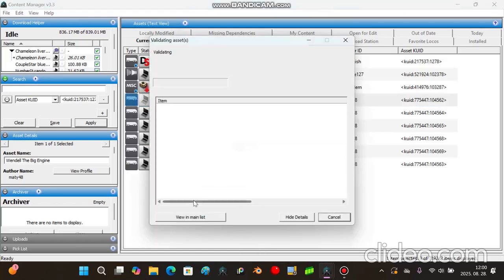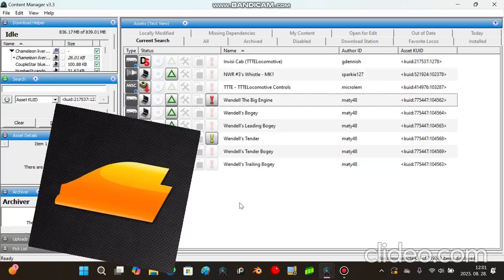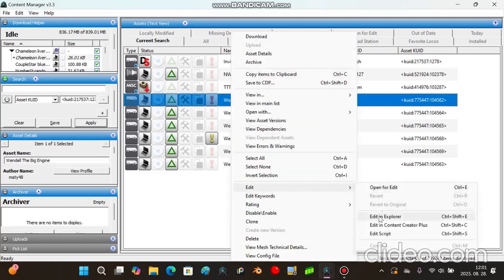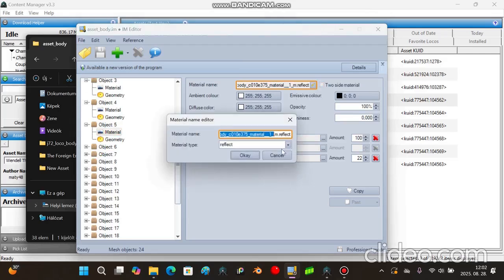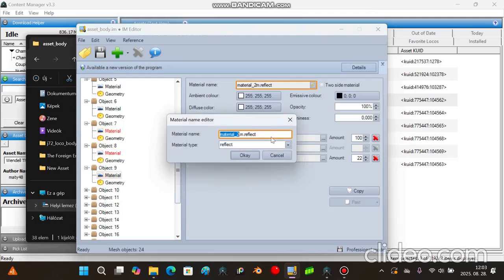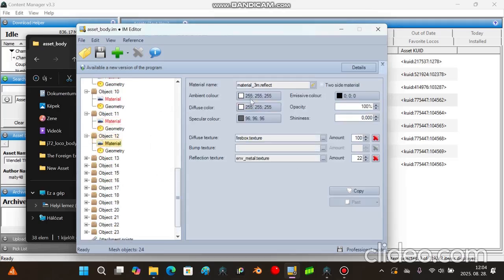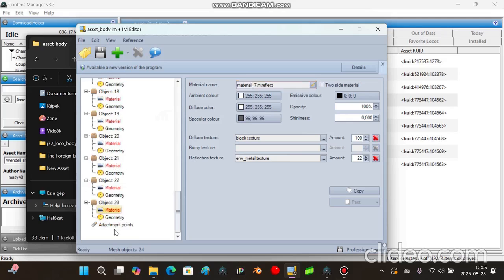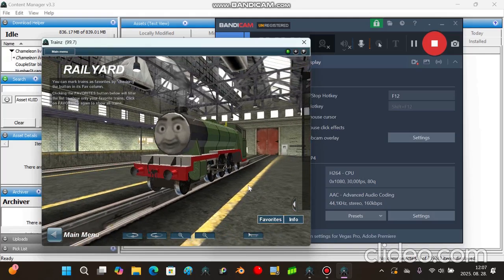How to fix broken indexed mesh/.im files for trainz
in this tutorial, i'm showing you how to fix this issue in trainz.

hope this will be very helpful for you trainz users!